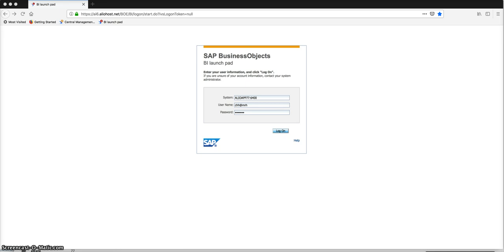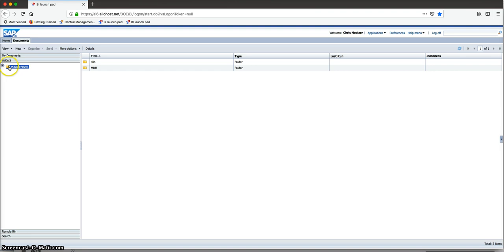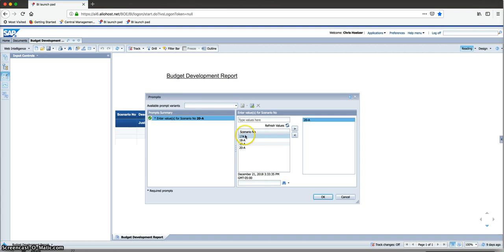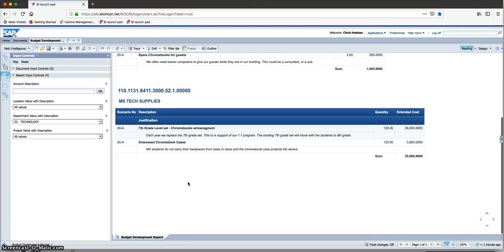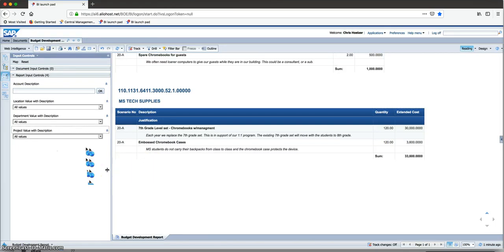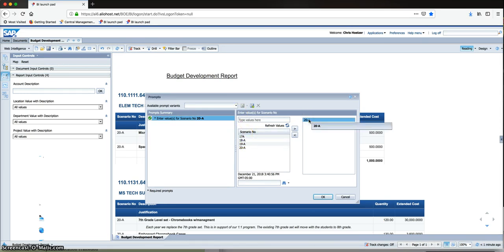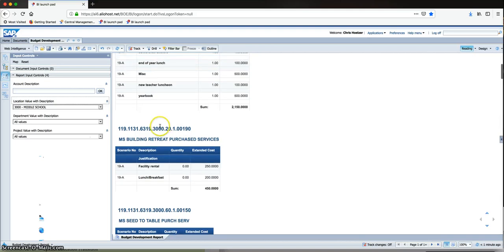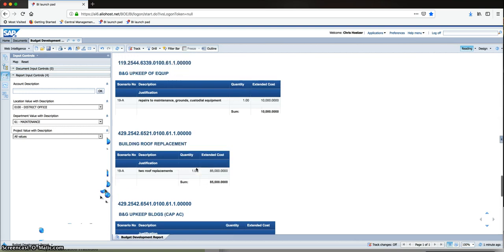FY20 Alio Intelligence Budget Report